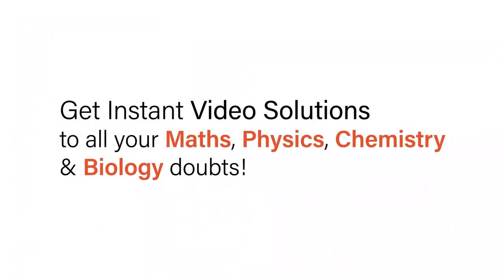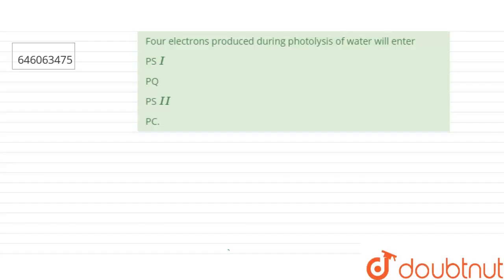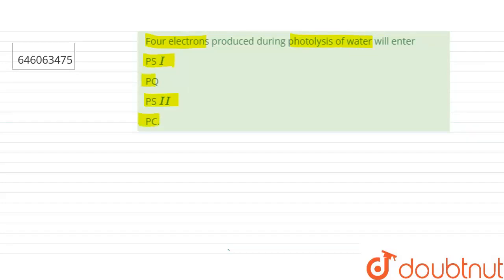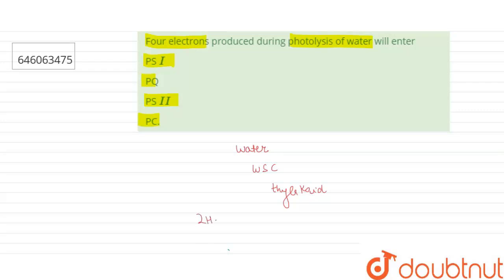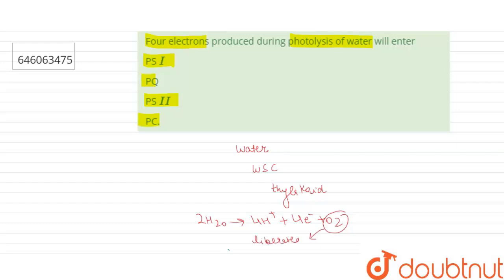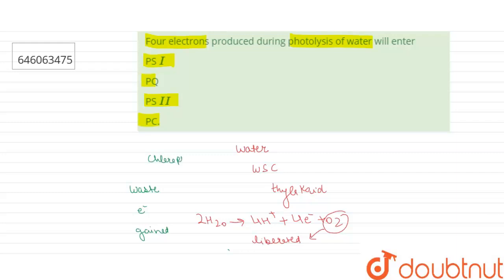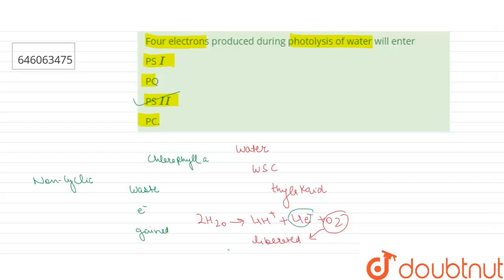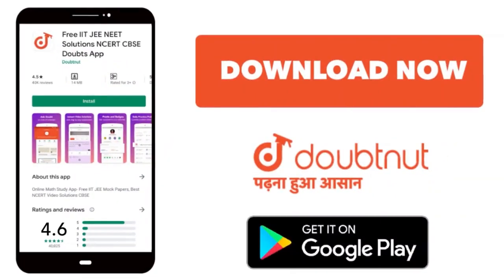Four electrons produced during photolysis of water will enter | 12 | PHOTOSYNTHESIS | BIOLOGY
Four electrons produced during photolysis of water will enter
Class: 12
Subject: BIOLOGY
Chapter: PHOTOSYNTHESIS
Board:NEET

👉 Have Any Query? Ask Us.